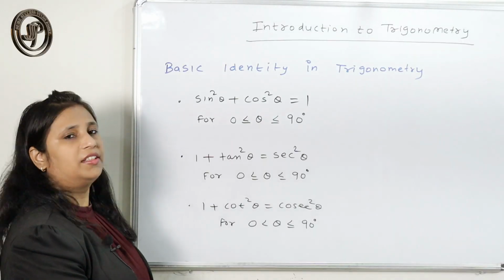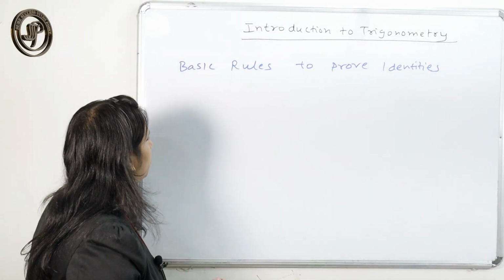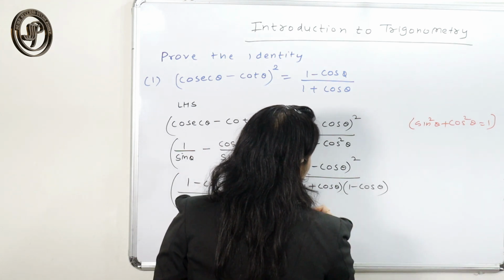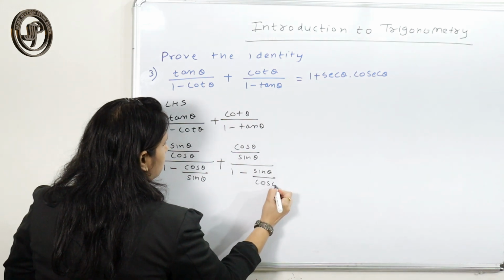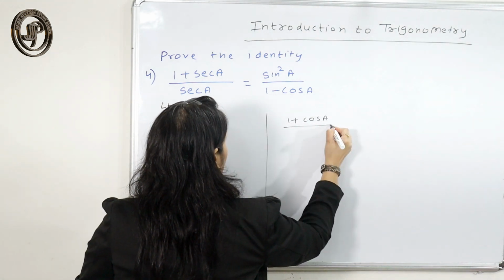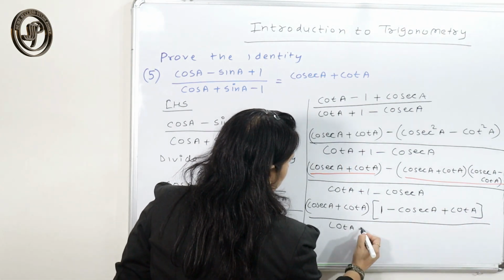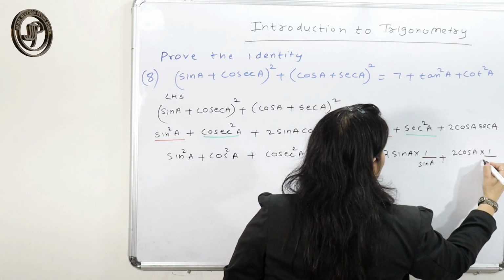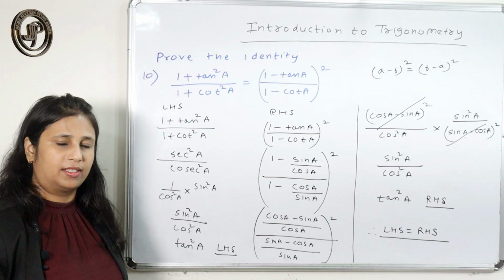Introduction to Trigonometry Class 10 Maths | Trigonometric Identities I Trigonometry Tricks | Ep 2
In this video you will learn the basic identities of trigonometry and trigonometric tricks to solve questions related to same topic from chapter introduction to trigonometry. We are covering important trigonometry questions for exams. You all will be learning important trigonometry tricks of Incredible Trigonometry.  This is second episode of the series and below is the link for first episode:

Below is the playlist for Pair of Linear Equations of Class 10th

Basics Identities of Trigonometry Class 10 Maths | Trigonometry Tricks | Episode 2